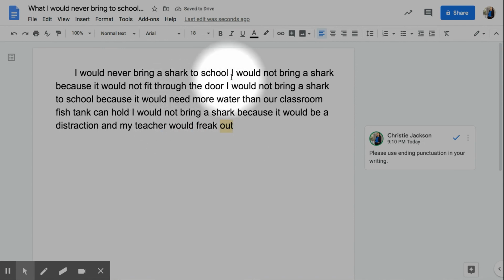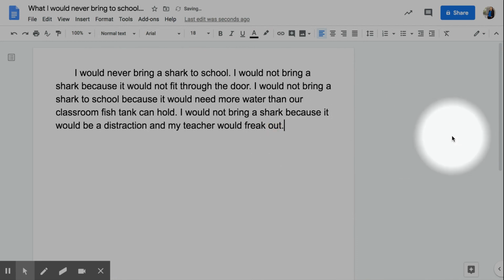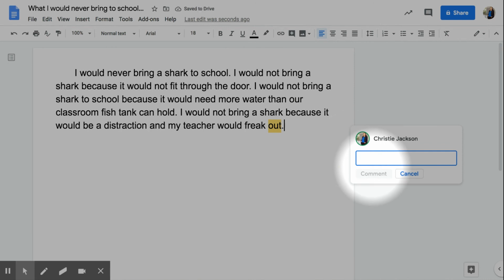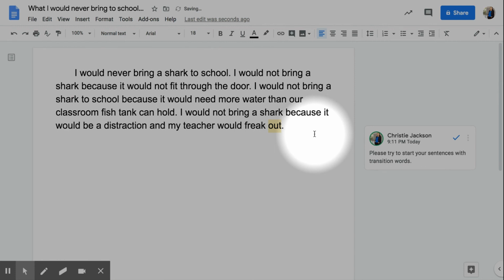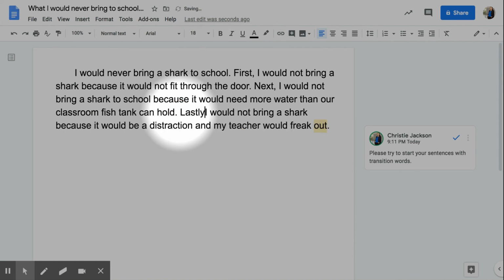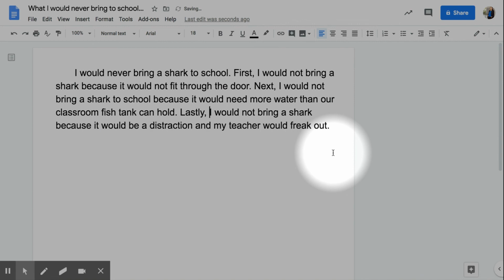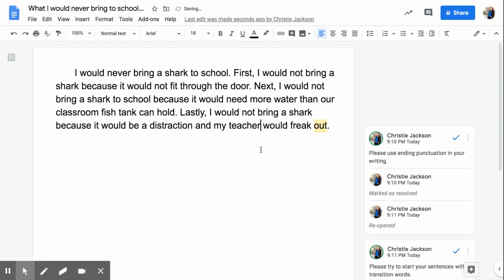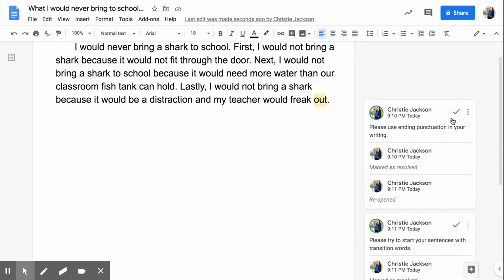How-to-use comments in Google Docs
Use comments to give students feedback. Learn how to recall resolved feedback in order to reopen a topic or share with parents during conferences. Discover and learn while teaching tech together!